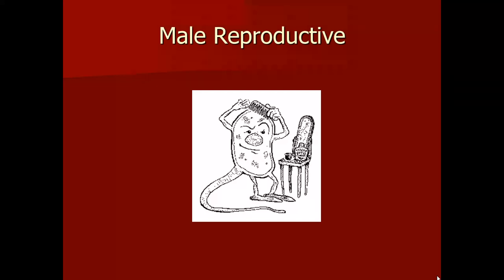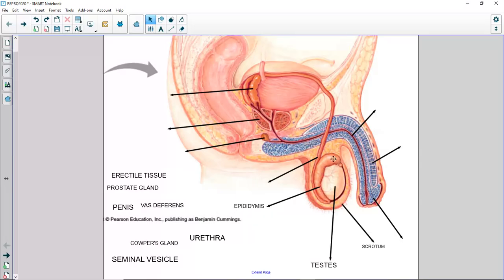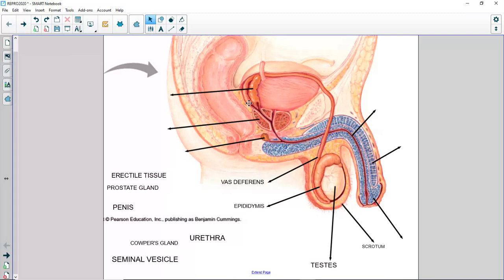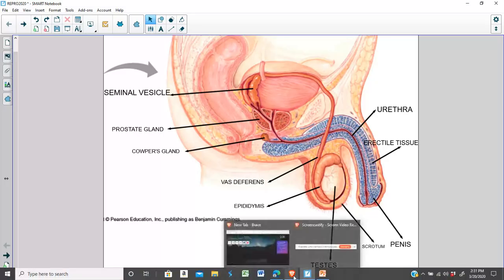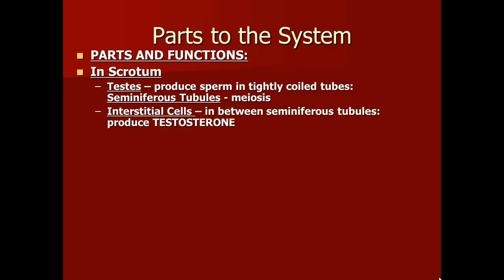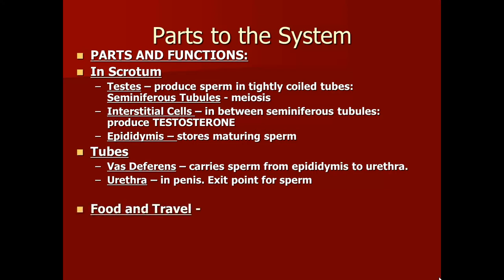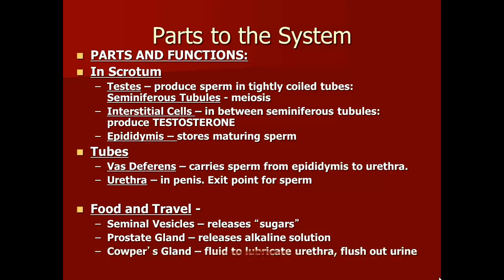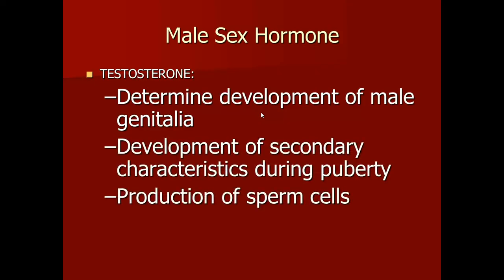SCREENCAST #8: HOMEOSTASIS 6.6